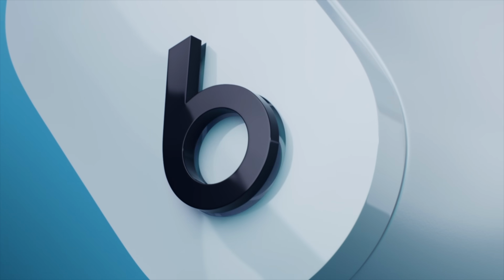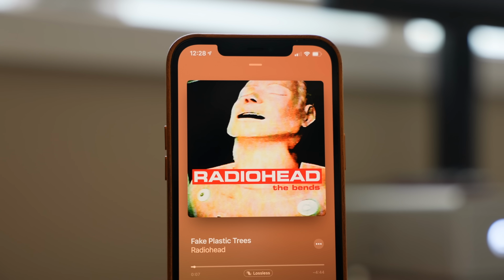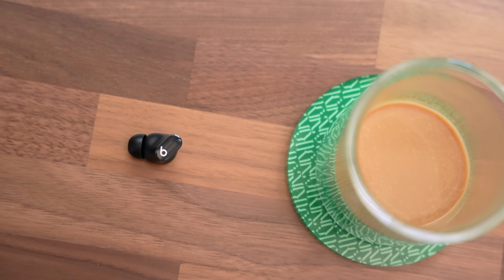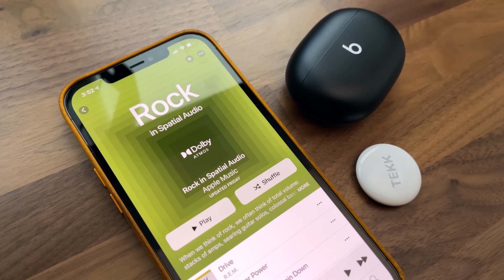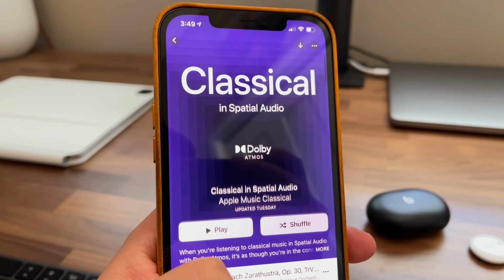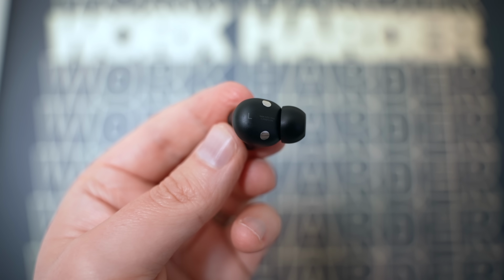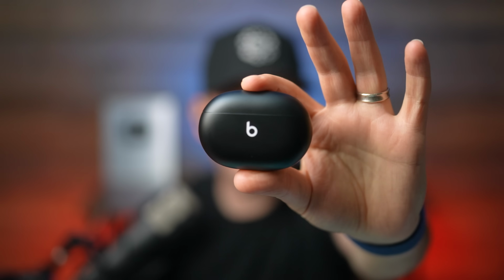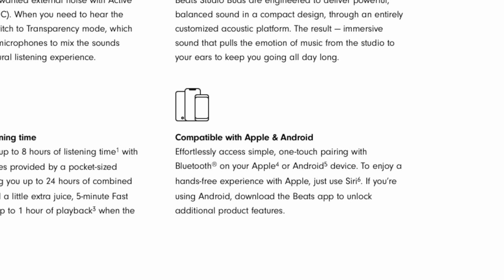Beats Studio Buds Review vs AirPods Pro (Is Dolby Atmos Worth It?)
Beats Studio Buds - while Lebron was leaking these before they launched I was busy testing an early pair myself and I have to say... for MUSIC these sound better than AirPods Pro (but they aren't perfect). Here's the deal.

My podcast is a weekly discussion of Apple and tech lifestyle topics.

Get snack-sized video clips from the main channel and the podcast!

Catch This Waaaave is a playlist of some of my latest music discoveries on Apple Music.